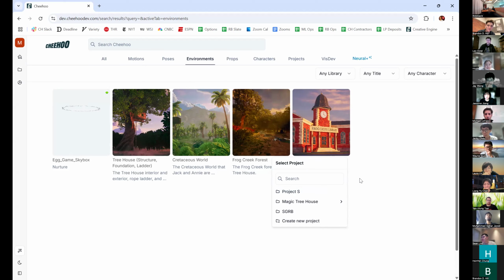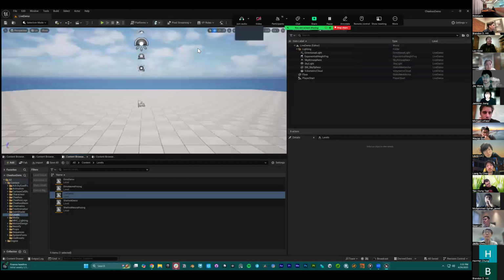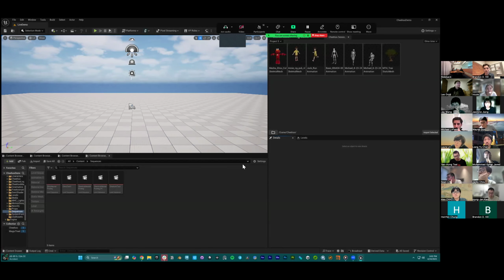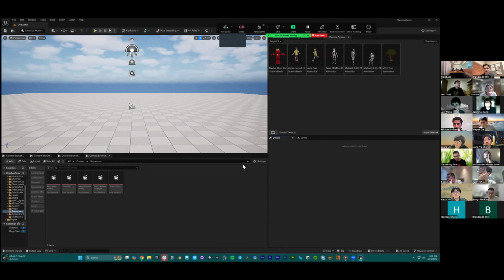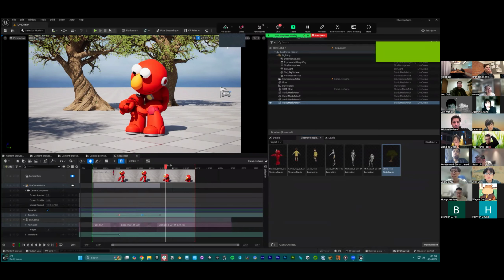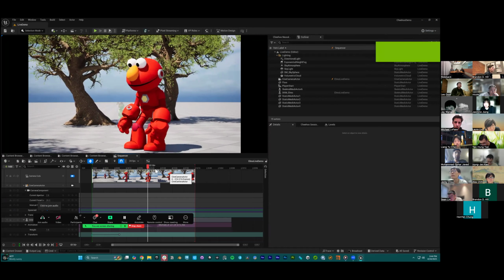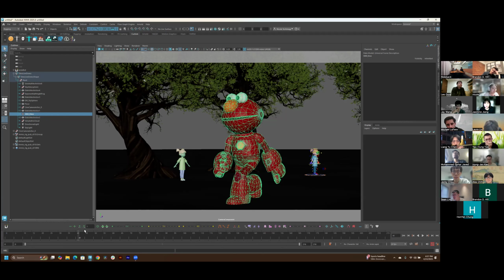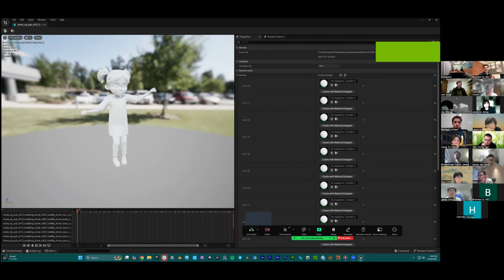Live Demo -20250520